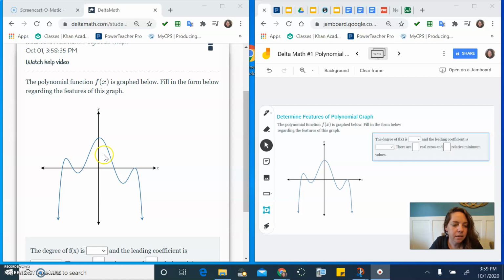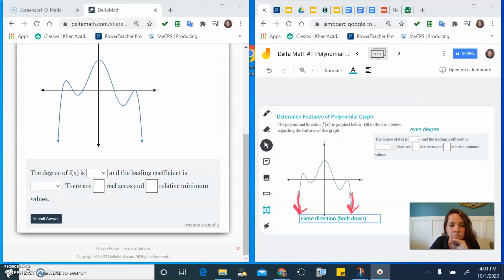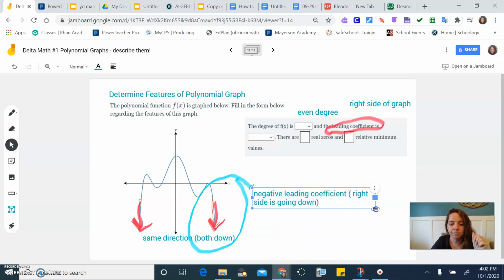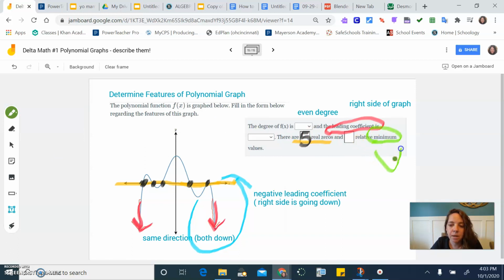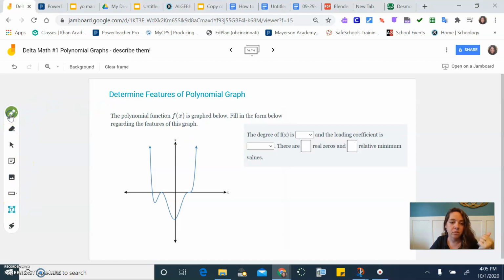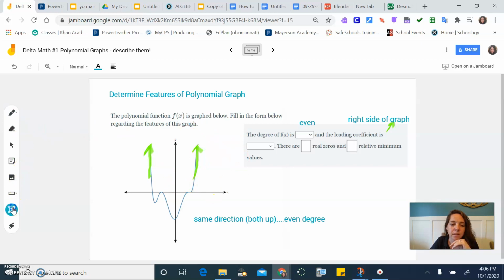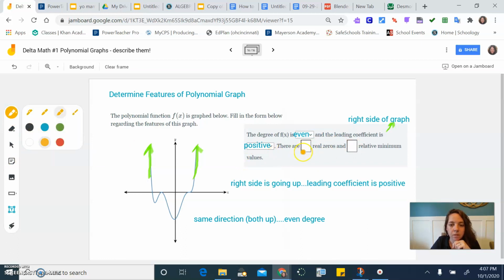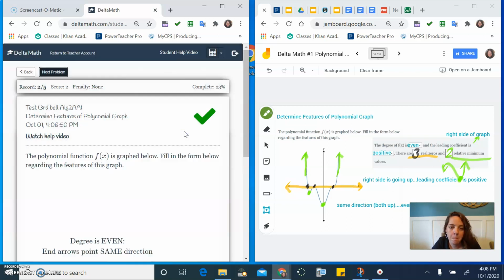Determine Features of Polynomials